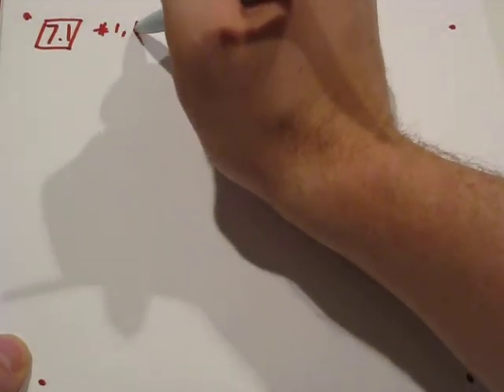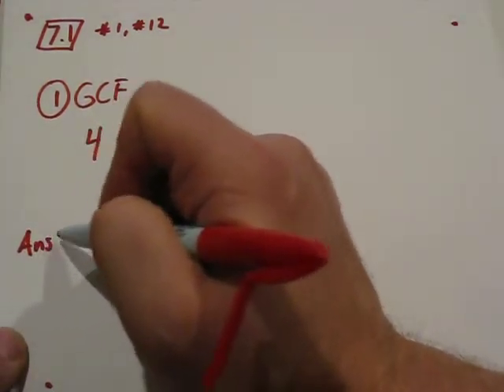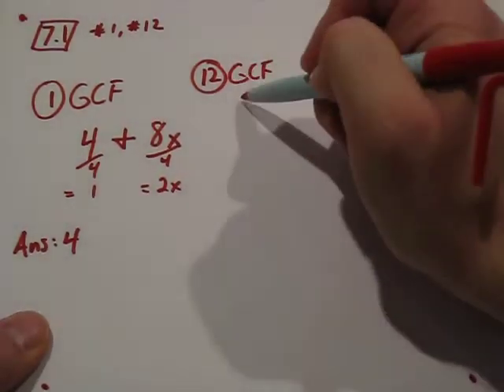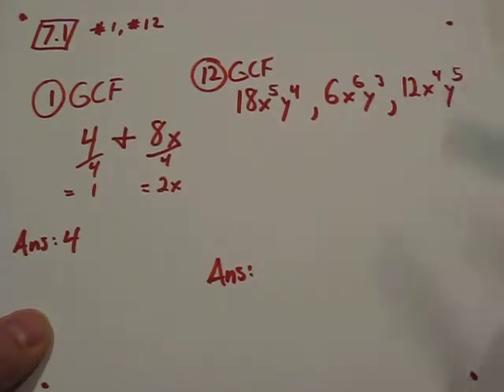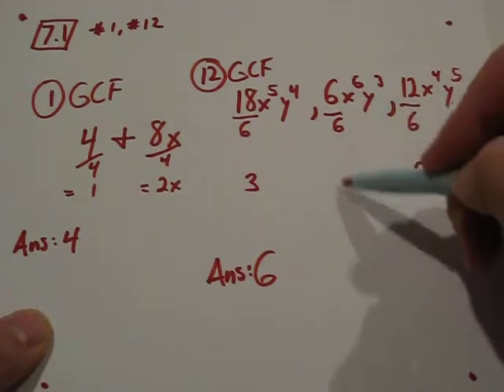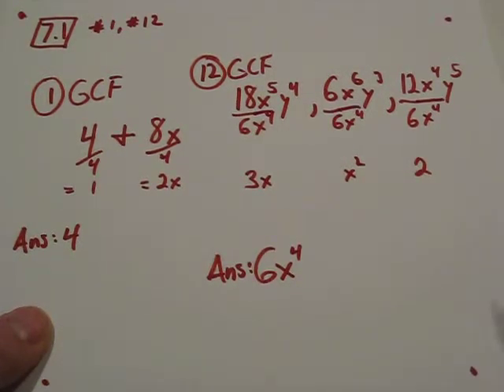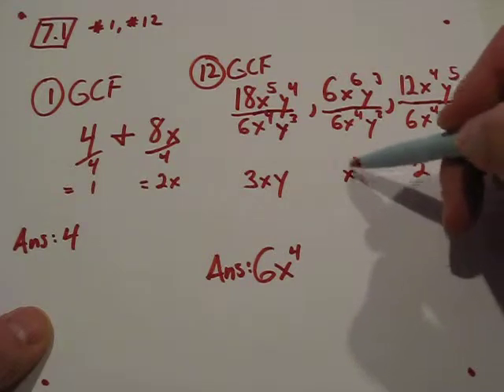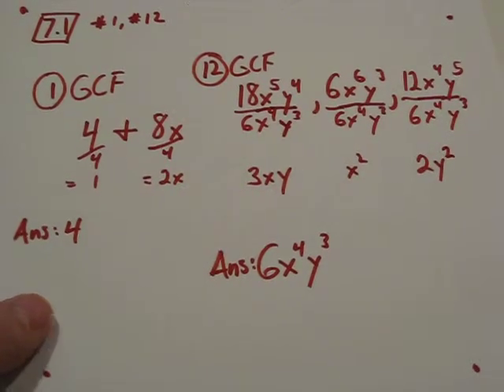KCC - Math 101 - Section 7.1 #1 #12